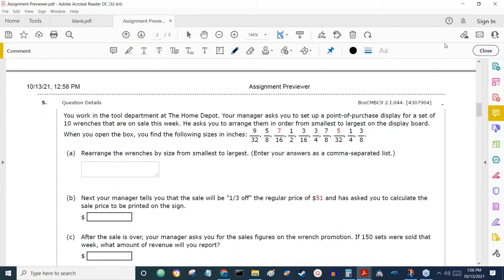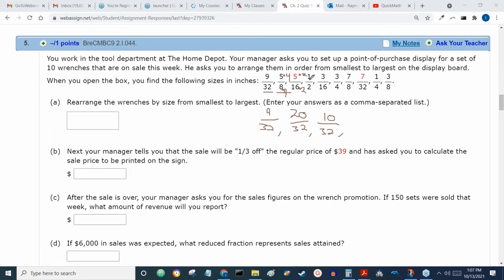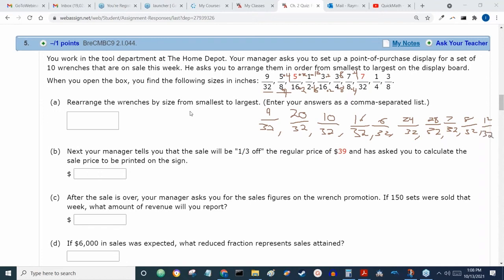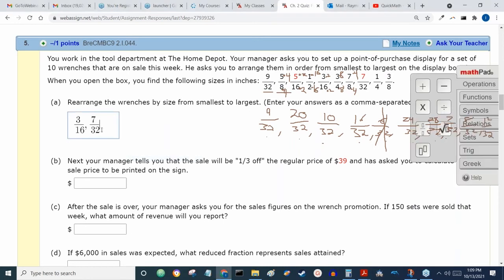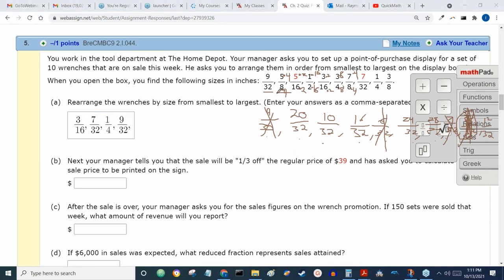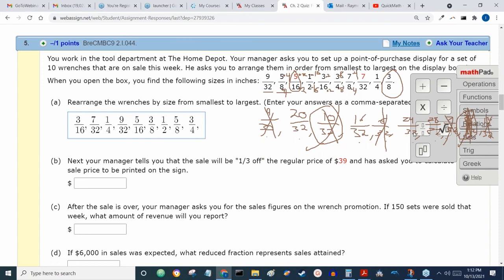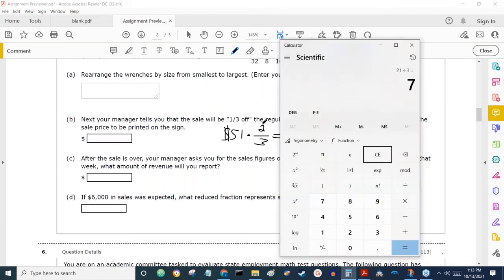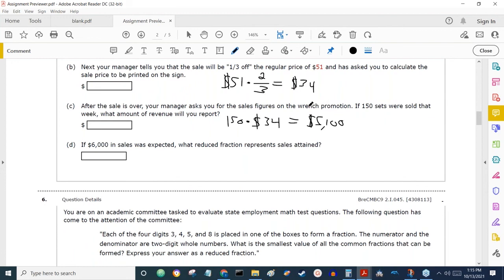Wrenches of Different Sizes